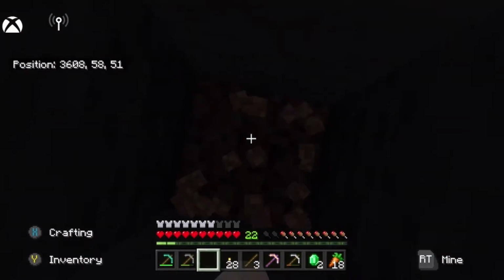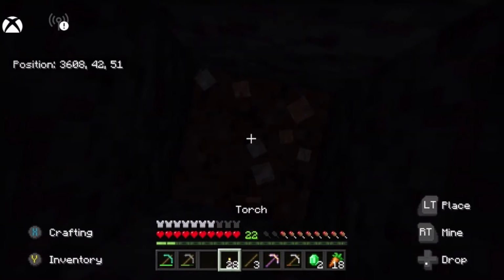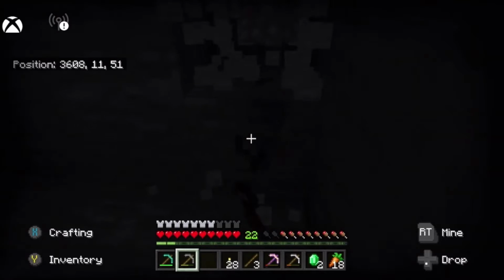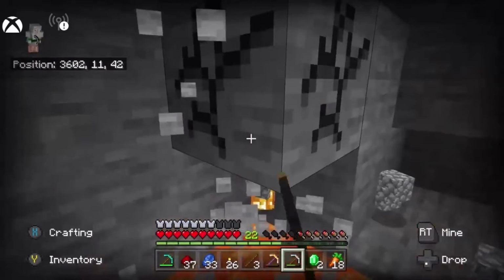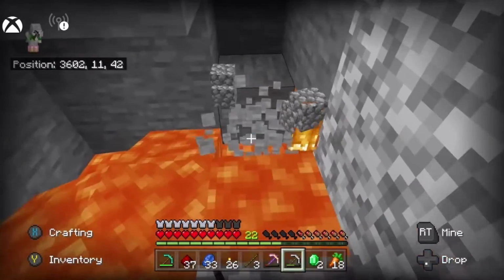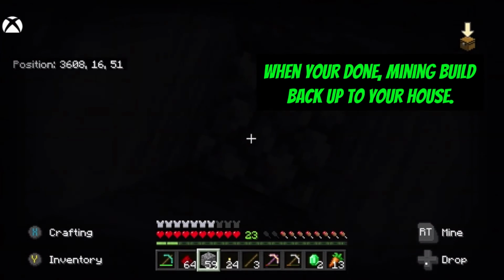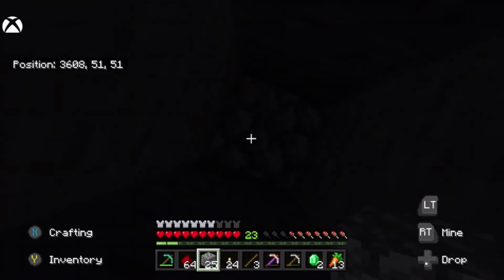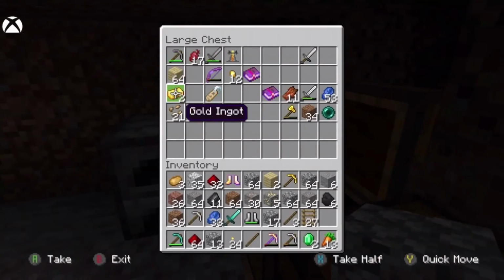Creating Your Own Mine in Minecraft.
This video is the third and final in my Minecraft beginner course. I hope you enjoyed it.